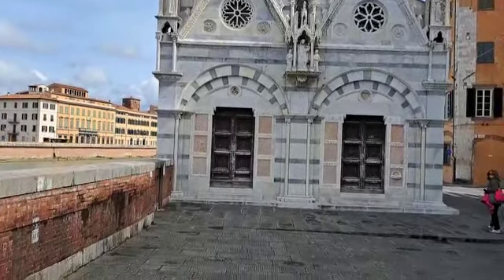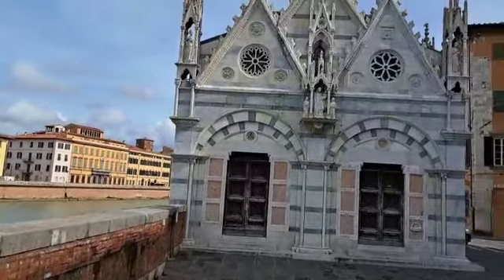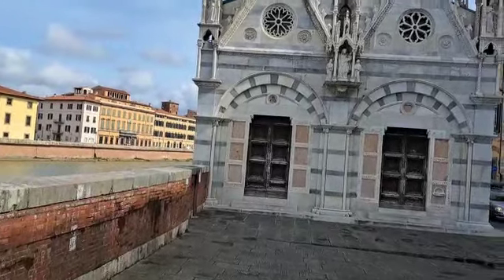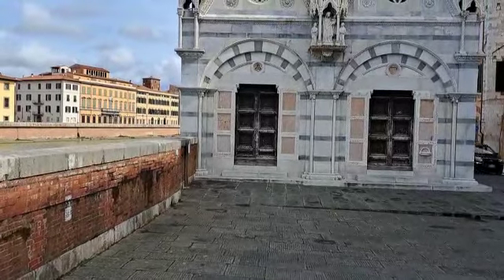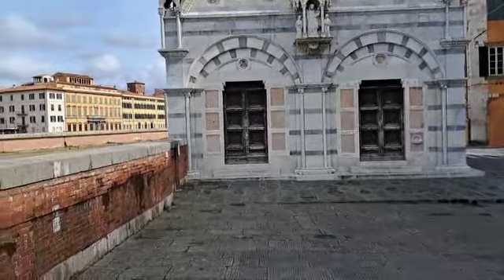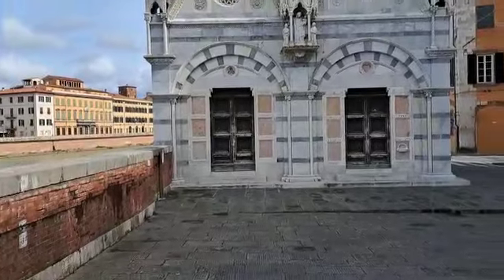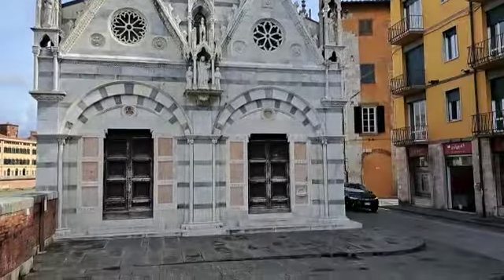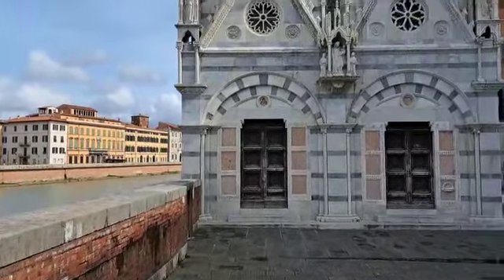Una chiesa piccola ma carina